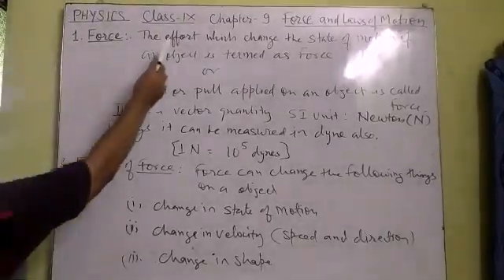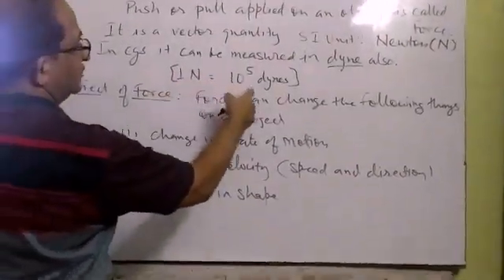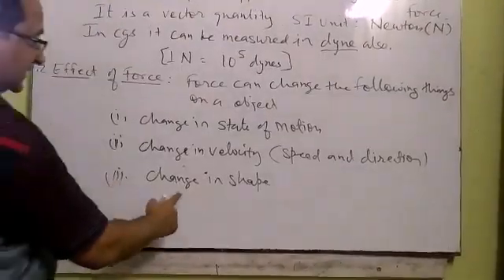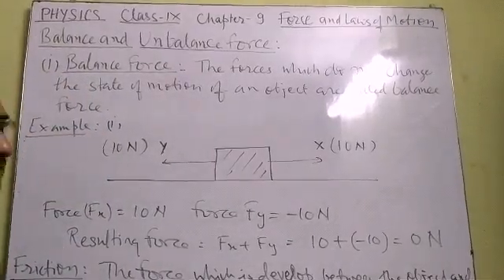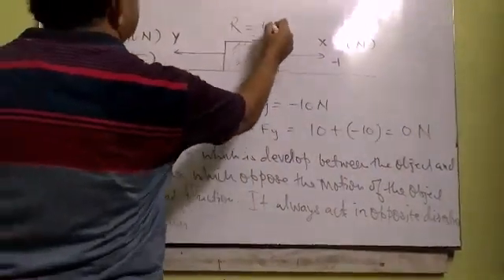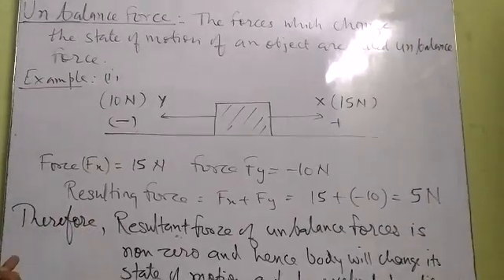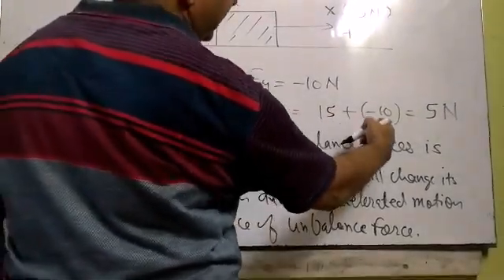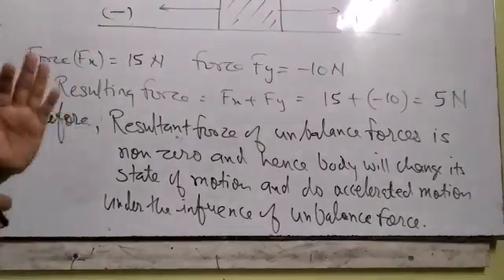[Physics class 9]Force and laws of motion (PART1)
- By LN Vaishnav